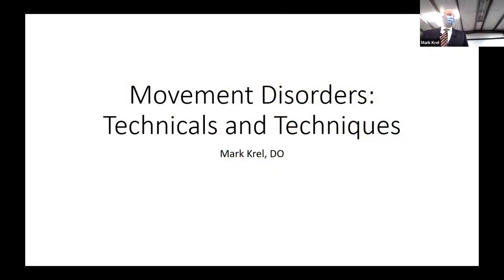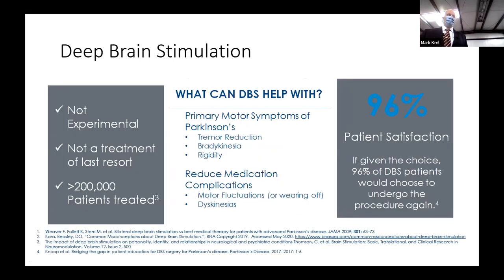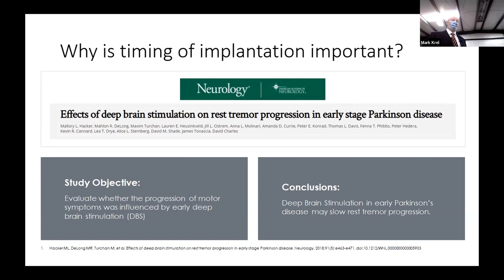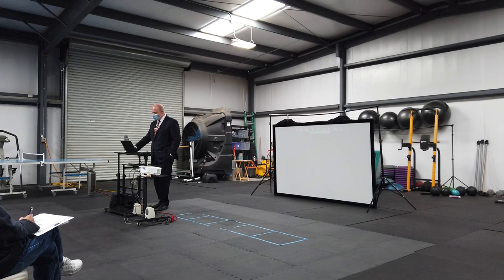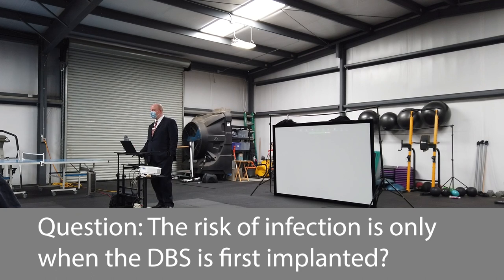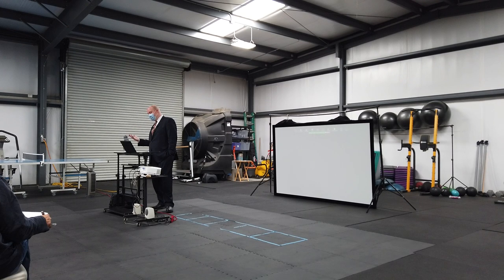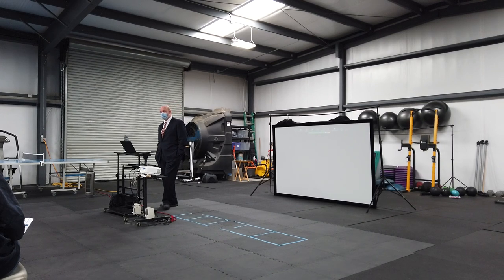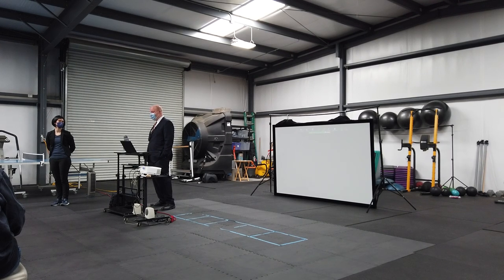Deep Brain Stimulation (DBS) and Parkinson's: April 2023 Meeting of The Movers and Shakers of Fresno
Mark Krel, D.O., Fresno's very own movement disorder neurosurgeon explains everything you need to know about Deep Brain Stimulation (DBS) and how it is changing the landscape for the treatment of Parkinson's disease.

Dr. Krel is a California native and completed his undergraduate, graduate, medical education, neurosurgical residency, and fellowship training in the state. After his neurosurgery residency, Dr. Krel received subspecialty training and served as a clinical instructor in stereotactic, functional, epilepsy, and pain neurosurgery at Standford University. He specializes in movement disorders (Parkinson's Disease, Tremor, Dystonia, etc.), epilepsy, pain, and psychosurgery to treat depression, obsessive compulsive disorder, Tourette's syndrome, post-traumatic stress disorder, etc.

Dr. Krel is instrumental in developing the movement disorder program at the Community Medical Centers. He is grateful for the opportunity to partner with patients in their care and looks forward to working to improve the health of the community.

or

Video filmed during our meeting on April 1, 2023